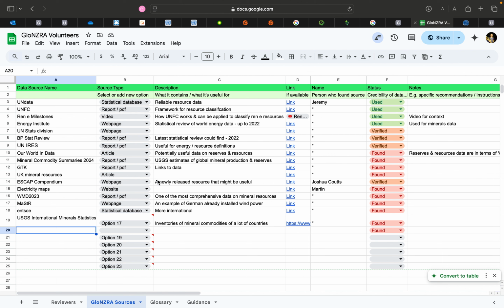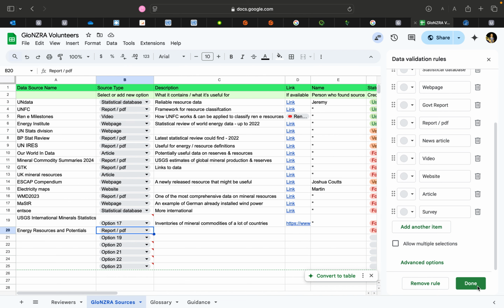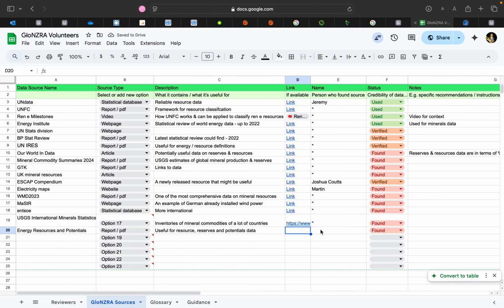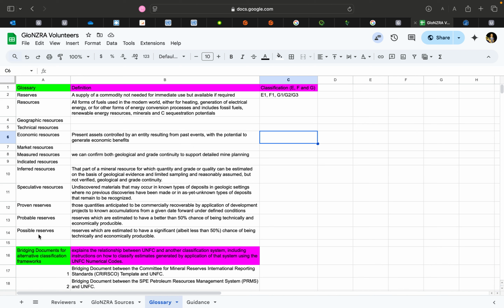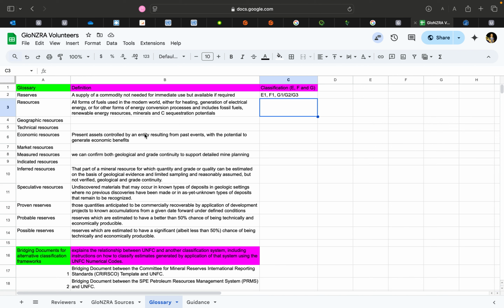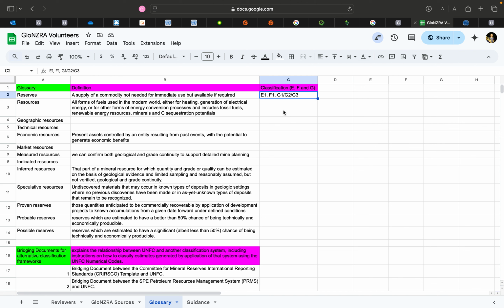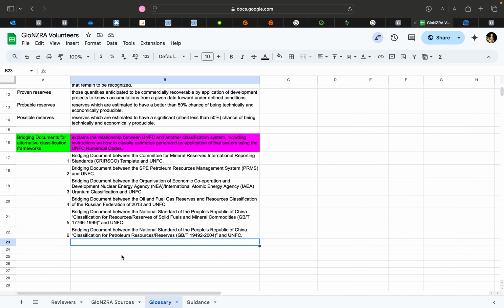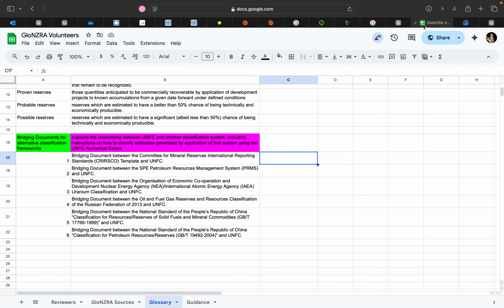GloNZRA - Entering Data Sources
This video is part of the Global Net Zero Resources Assessment (GloNZRA) showing what to do when you have found a potential data source, and how to record the relevant information. The video also provides some helpful tips on the glossary and where to find bridging documents to help with resources classification - reclassifying existing data into the UNFC 2019 classification. Enjoy.